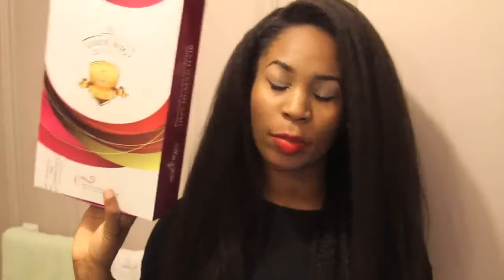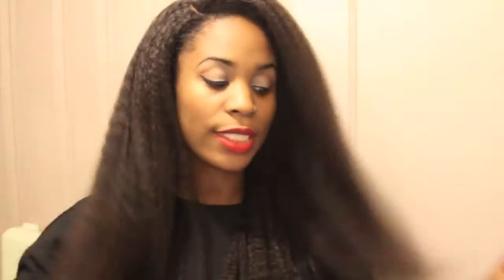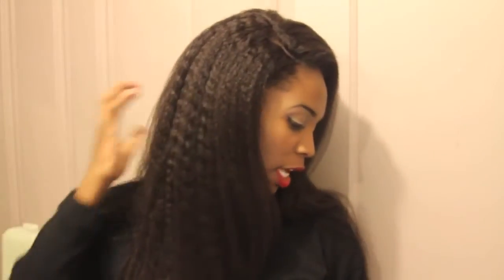Virgin Brazilian Hair Kinky Straight Full Lace Wigs| The Most Natural Look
Virgin Brazilian Hair Kinky Straight Full Lace Wigs [Gsw137]
Hair Color: Natural color
Hair Length: 18inches
Cap: Cap09 lace front wig cap

Video made by Glamfun! Follow her to know more amazing stories about hair!

Join BestLaceWigs:
1. Indian Virgin Hair New Arrivals | starts at $59
4. BestLaceWigs Points Policy

Follow BestLaceWigs social media to know our sales and promotions first.